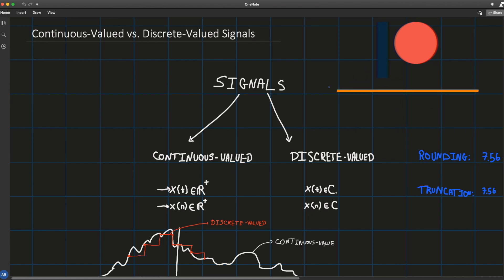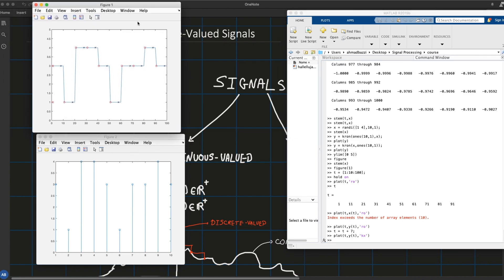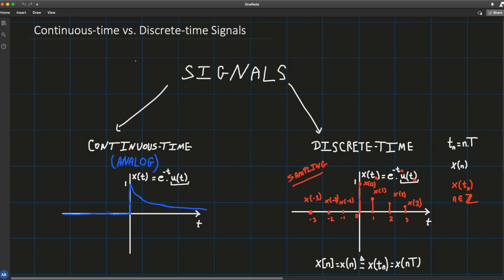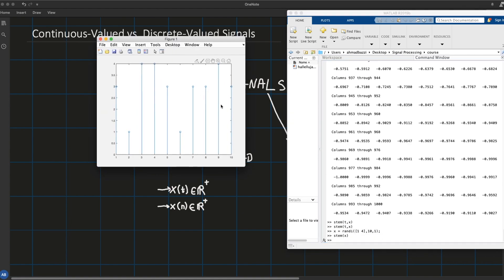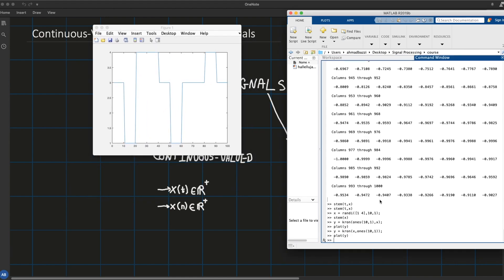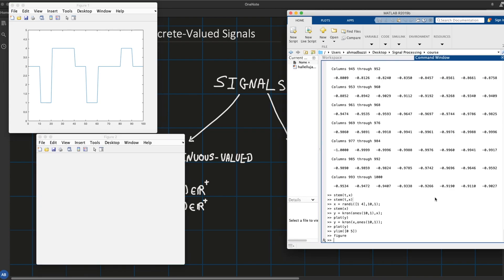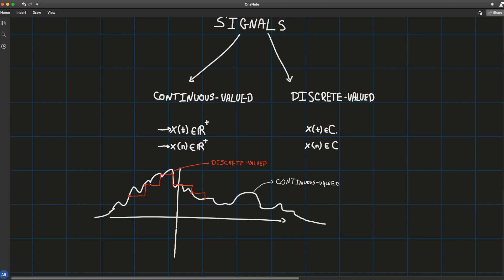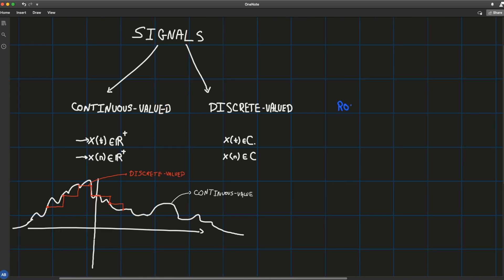Continuous-valued & Discrete-valued signals | Digital Signal Processing # 4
🔴 Corrections:
At 9:04, the truncation and rounding should be flipped, that is:  trucate(7.56) = 7 and round(7.56) = 8. Thank you @Jebari Weekes for highlighting this error.
📚About
This lecture does a good distinction between Continuous-valued and Discrete-valued signals. Also, we talk about sampling and quantization along with Truncation and Rounding.

⏲Outline
00:00 Introduction
00:50 Continuous-valued & Discrete-valued signals
04:40 Sampling
06:26 Quantization
07:53 Truncation vs Rounding
09:44 Outro

📖 Related Content
Proakis, John G., and Dimitris G. Manolakis. "Digital signal processing." PHI Publication: New Delhi, India (2004).

Oppenheim, Alan V., John R. Buck, and Ronald W. Schafer. Discrete-time signal processing. Vol. 2. Upper Saddle River, NJ: Prentice Hall, 2001.